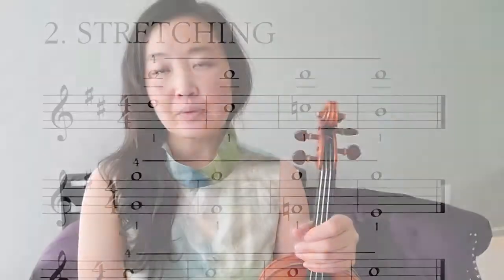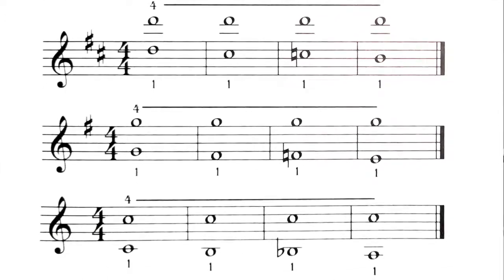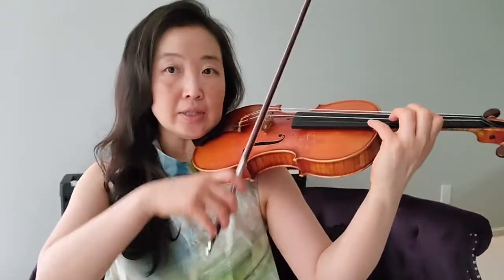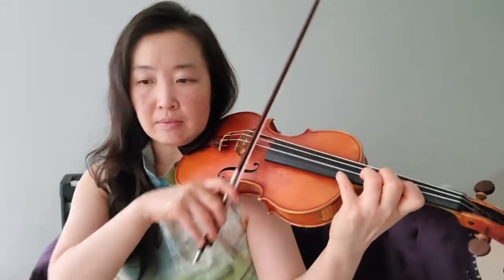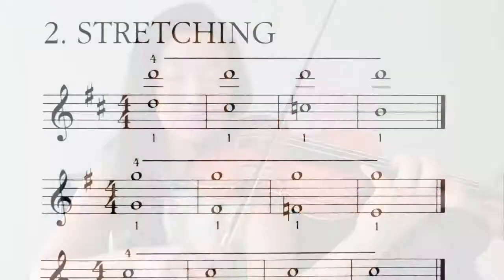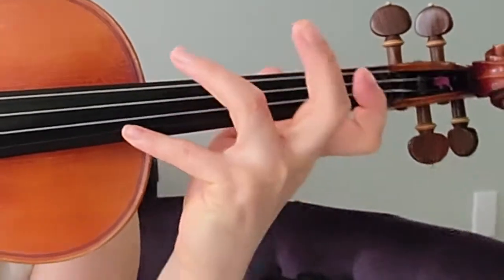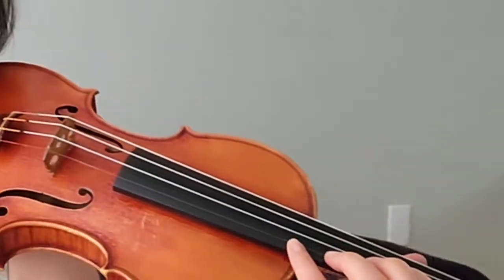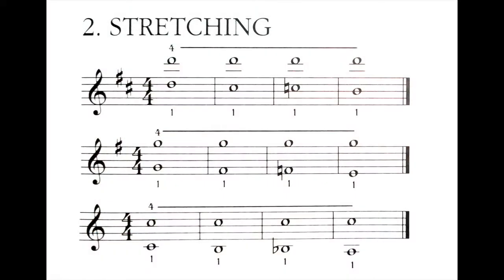10ths Warm Up - Fiddle Magic p63 for violin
Preparatory exercise for 10ths, stretching the left hand, optimal thumb position.
Fiddle Magic Page 63 #2 - "Stretching"

Samples and recommendations from a book that I use as a core part of my curriculum for beginners and intermediates.

For proper context, please view the...

"Fiddle Magic: 180 Technical Exercises for the Violin" by Sally O'Reilly